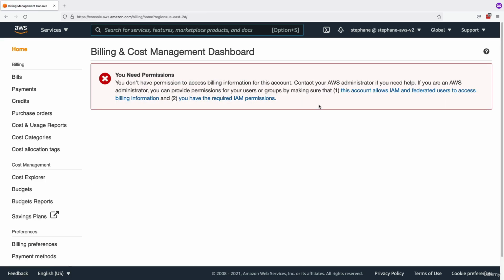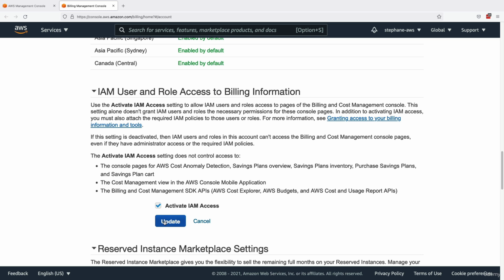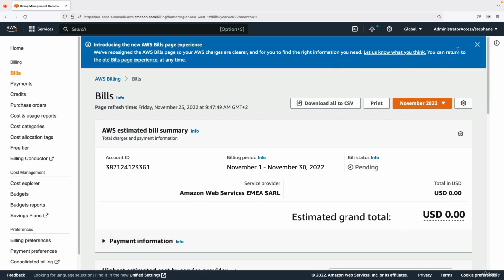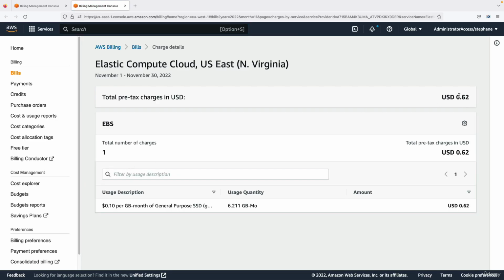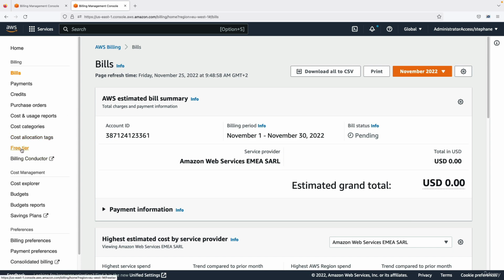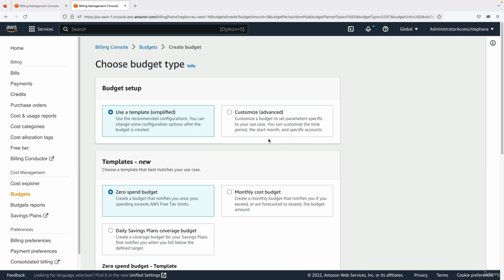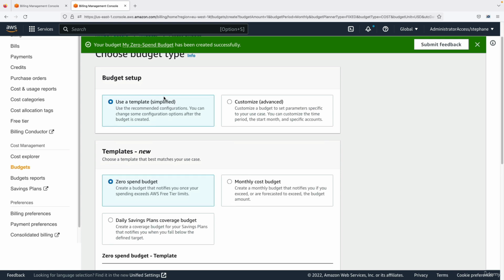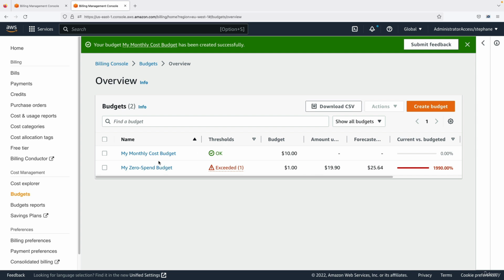Ultimate AWS Certified Cloud Practitioner-2023 - AWS Budget Setup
AWS Budget Setup